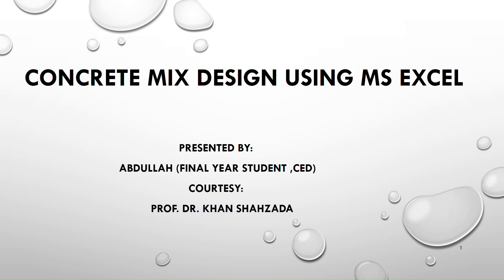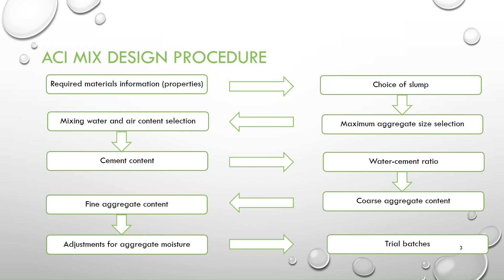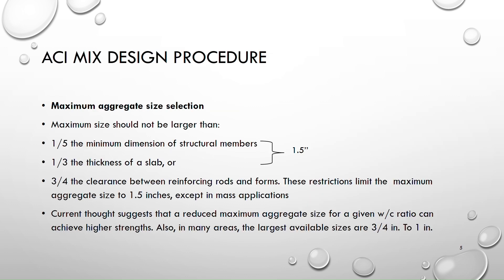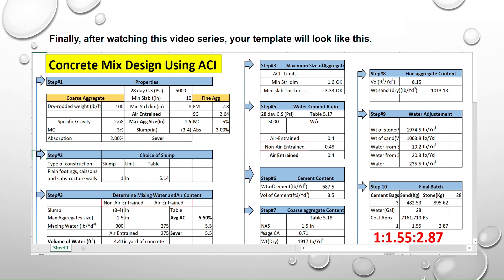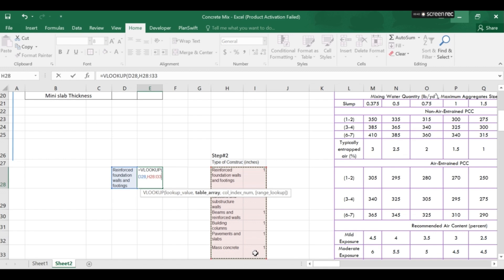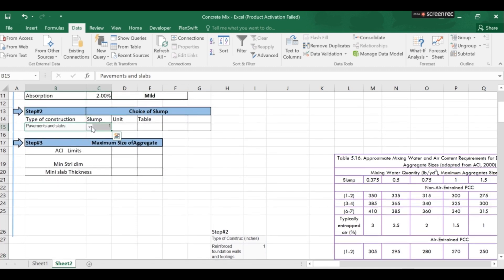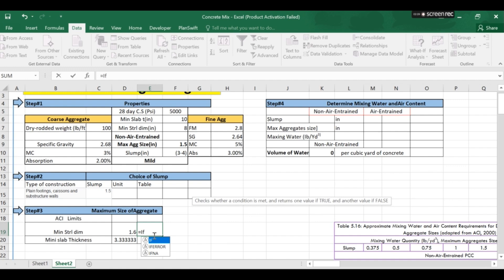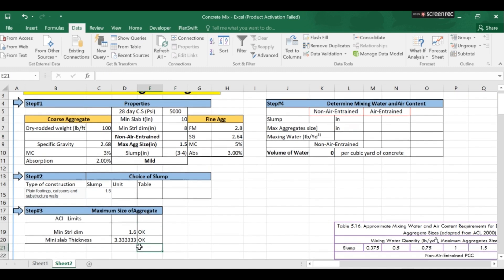𝗖𝗼𝗻𝗰𝗿𝗲𝘁𝗲 𝗠𝗶𝘅 𝗗𝗲𝘀𝗶𝗴𝗻 𝗶𝗻 𝗝𝘂𝘀𝘁 𝟮 𝗦𝗲𝗰𝗼𝗻𝗱𝘀 – 𝗡𝗼 𝗛𝗲𝗮𝘃𝘆 𝗦𝗼𝗳𝘁𝘄𝗮𝗿𝗲, 𝗢𝗻𝗹𝘆 𝗘𝘅𝗰𝗲𝗹 | Part 1 | Dr KS Academy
Are you tired of complex software for concrete mix design? In this video, we’ll show you how to design a concrete mix in just 2 seconds using Microsoft Excel—no need for heavy software!

🔹 What You’ll Learn:
✅ Quick and efficient concrete mix design
✅ Step-by-step guide using Excel formulas
✅ No need for expensive or complicated software
✅ Save time and get accurate results instantly

💡 Whether you're a civil engineering student, a construction professional, or a researcher, this method will simplify your work.